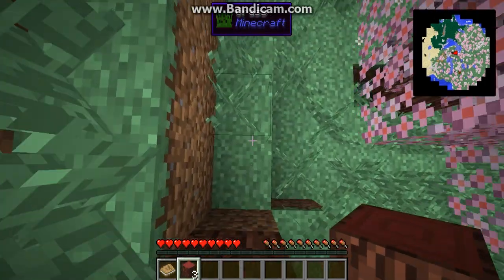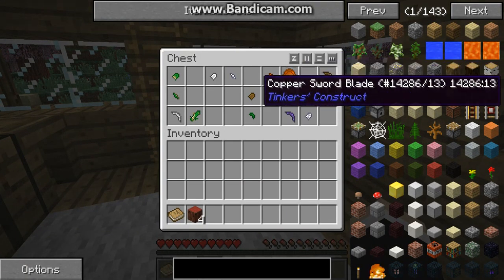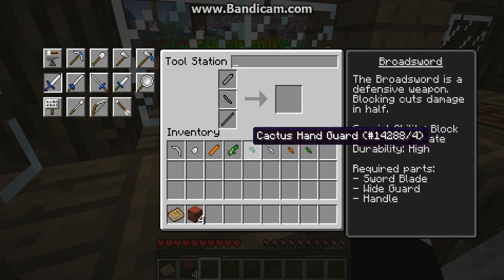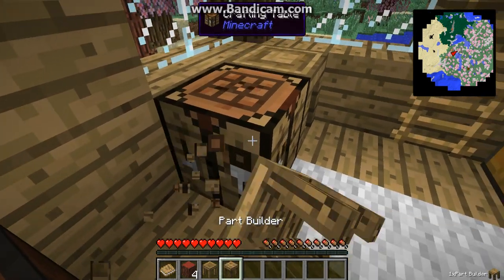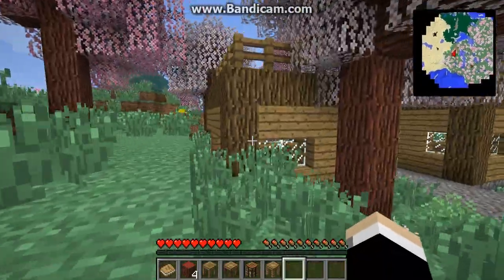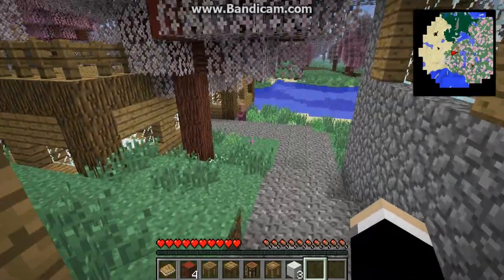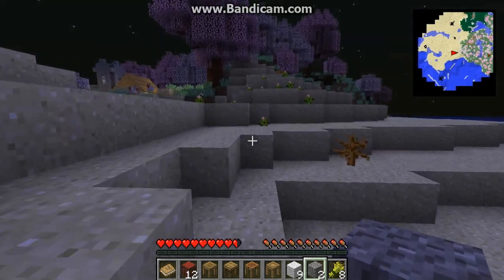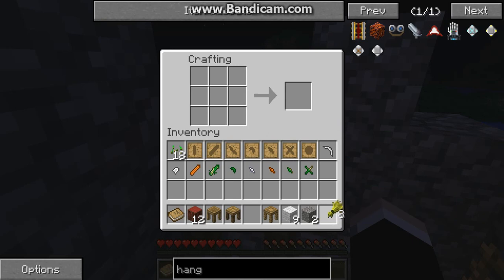FTB Episode 1 ITS A WHOLE NEW WORLD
Join my on this somewhat new FTB series as I run around like a chicken with its head cut off with machines that can hurt me not to mention the mobs